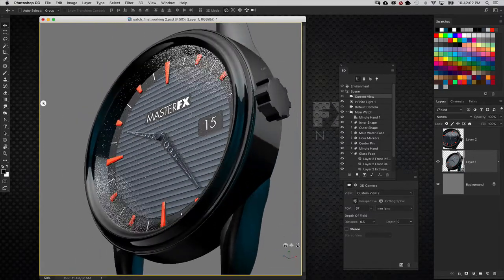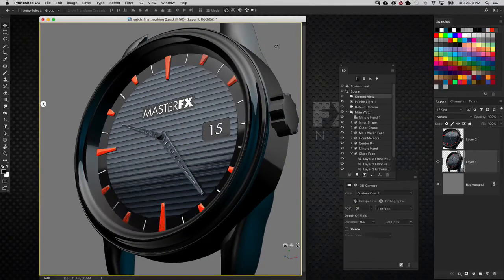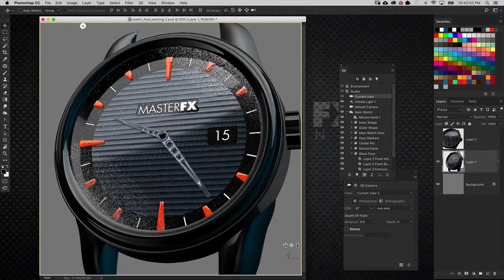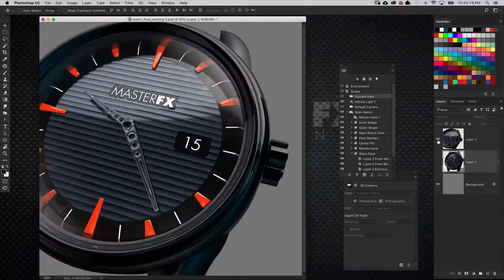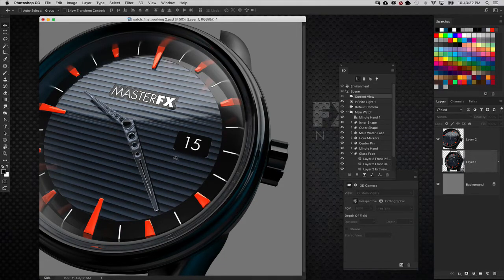3D Watch Project Intro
Watch the intro video for the 3D watch project exclusively available at Master FX Training!